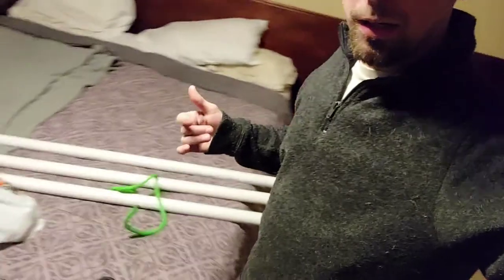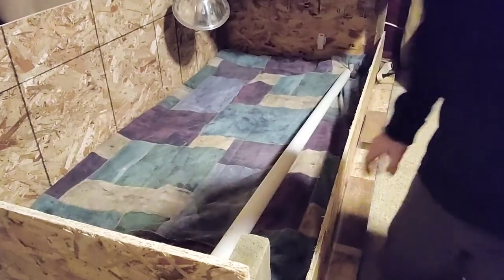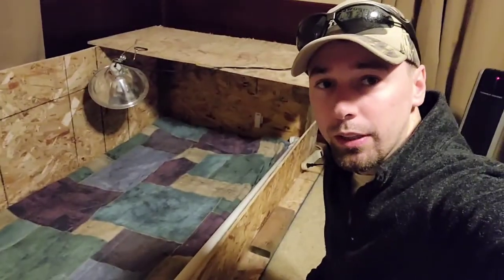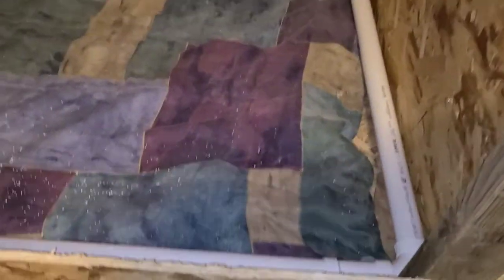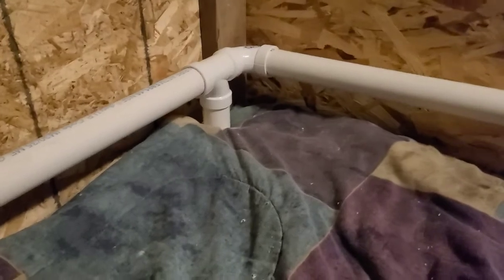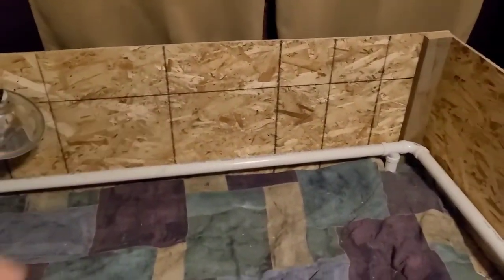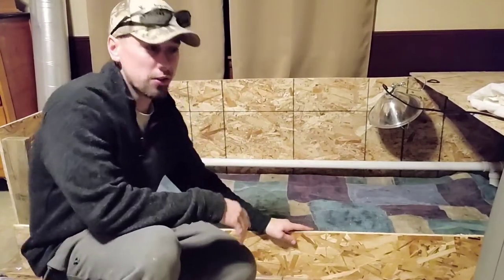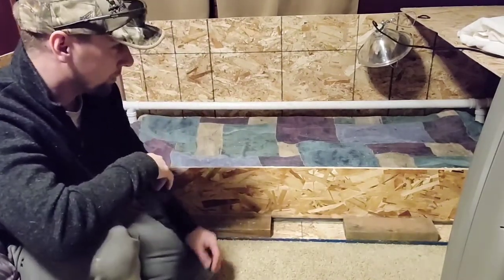Dog Breeding - WE ARE HAVING PUPPIES!!! Whelping Box Build and Overview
Welcome to PoyganOutdoors! Today's video is covering our newest litter of puppies and our whelping box.